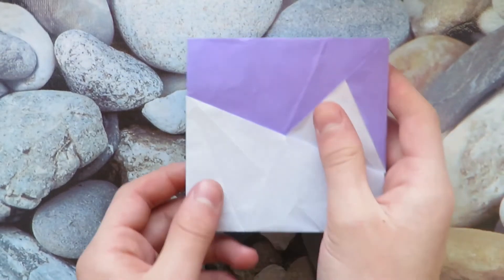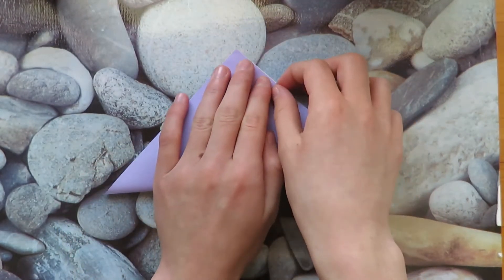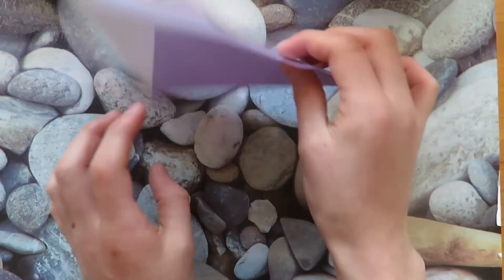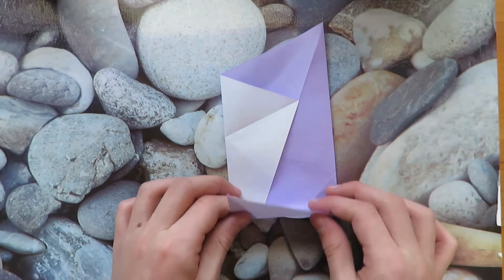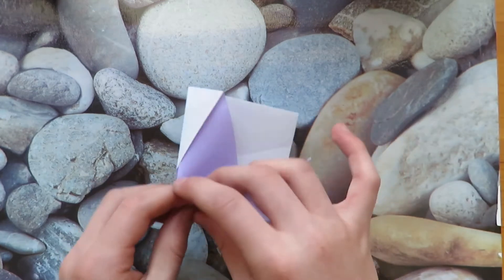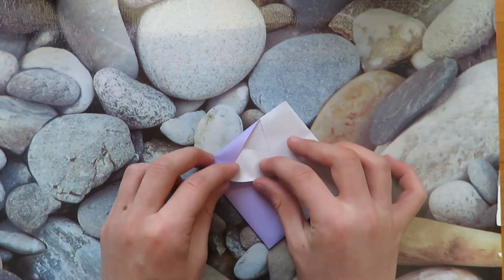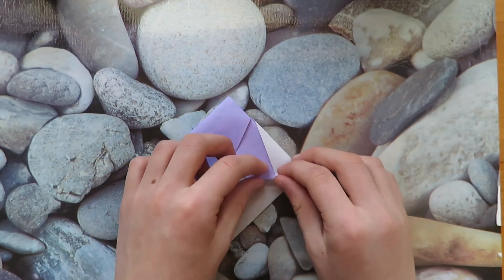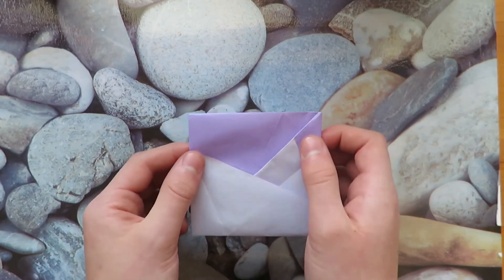Origami Mountain Landscape Coaster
(Easy) This origami model really makes you imagine. What do you think these abstract shapes look like? Find out once you fold this super easy model in just 3 minutes! Have Fun Folding!

Title: Wool Gloves
Title: Sleepy Little One
Additional Credits:
Model designed an folded by: Myself
Intro Made in: Blender 2.76
Video Edited in: Shotcut